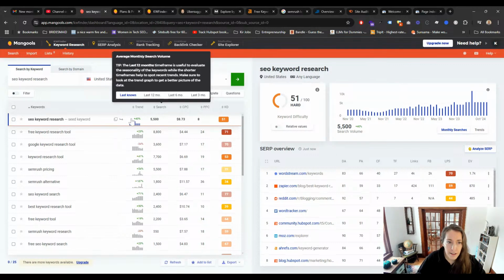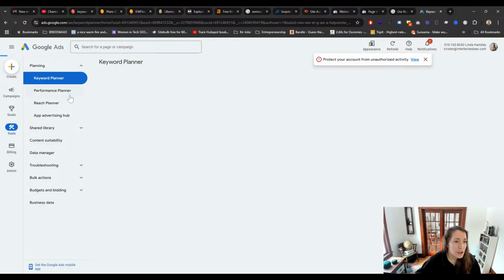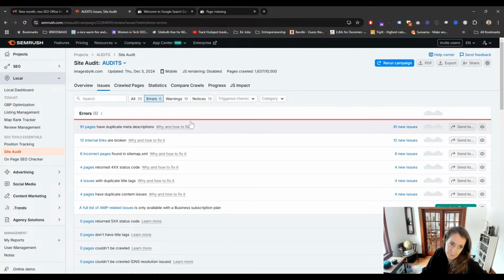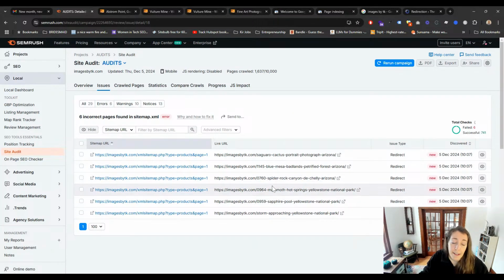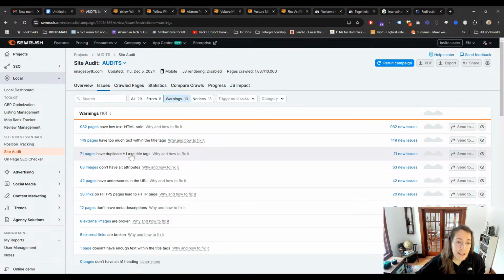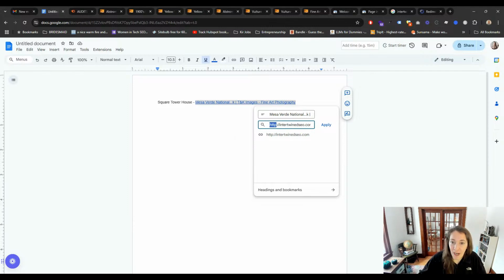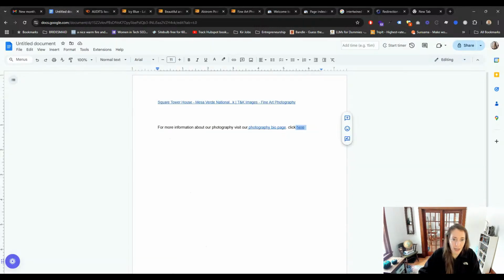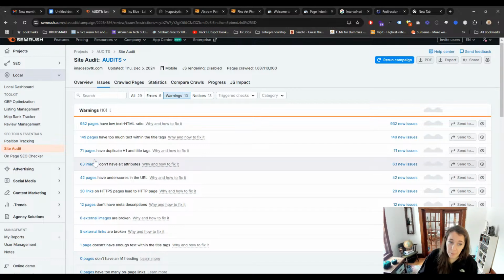SEO Office Hours 12/5/24 | Help! My Site Is Broken (SEMrush Audits)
Recording for the 12/5/24 session of SEO Office Hours. In this session we did a deep dive into Technical SEO, specifically SEMrush site audits.

Timestamps:
00:00 - Intro
01:02 - “How to do a lot of SEO searches for free?”
01:45 - Going through various KW research tools
07:56 - Google Keyword Planner
13:58 - People Also Ask
16:00 - Introducing the topic of the day: Technical SEO Audits
17:38 - SEMrush site audit screenshare
18:17 - Duplicate meta descriptions
20:56 - Broken internal links
25:20 - Incorrect pages found in sitemap
26:30 - 404 pages
28:15 - Duplicate title tags
31:05 - Low text-html ratio
31:55 -Too long title tags
35:00 - Duplicate H1 and title tags
37:32 - Missing alt text
39:12 - URLs with underscores
40:38 - HTTPs links leading to HTTP links
42:35 - Pages missing meta descriptions
43:11 - Broken external images
44:00 - Broken external links
44:58 - Resources formatted as page links/no descriptive anchor text
49:12 - Pages blocked from crawling
49:41 - Pages need more than 3 clicks to be reached
50:49 - Permanent redirects
51:37 - Pages have only one internal link
52:12 - Duplicate H1 tags
53:13 - Orphaned pages
54:18 - Too long URLs
54:45 - Robots.txt file not found
56:50 - Wrap up and conclusion